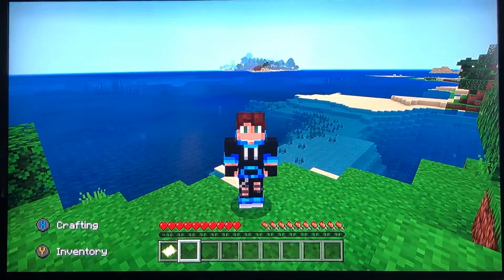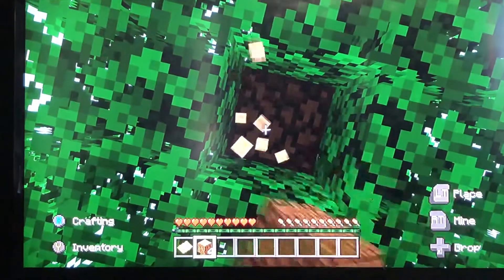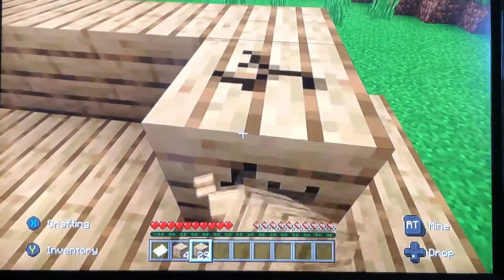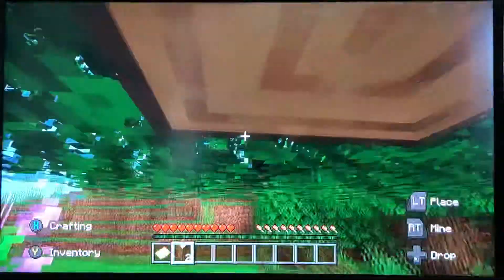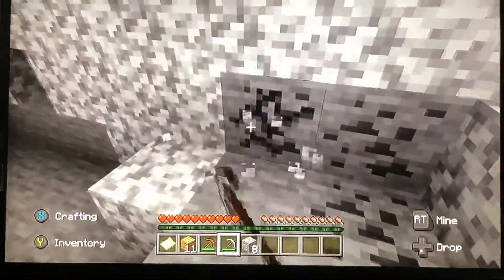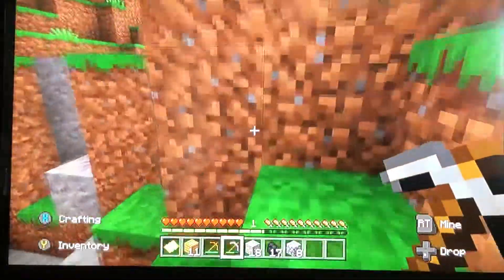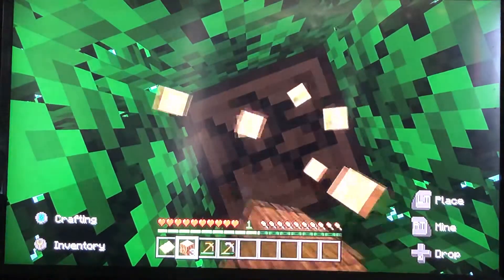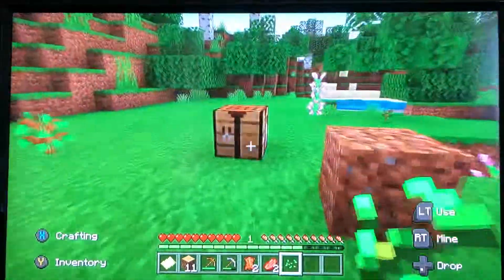Alden Minecraft Series 1 Episode 1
Starting to build my house and find lots of iron. Reinforcing my weapons